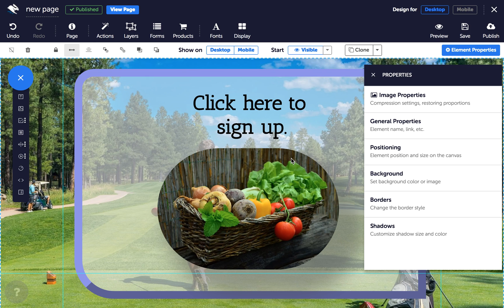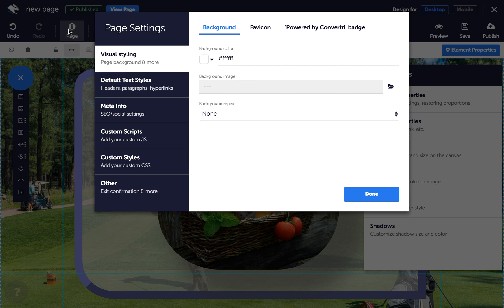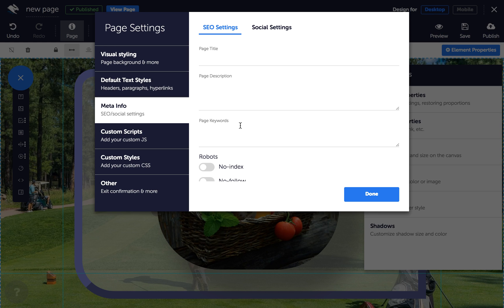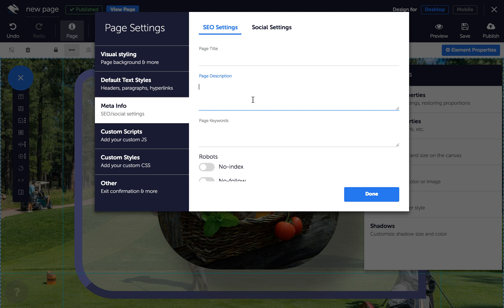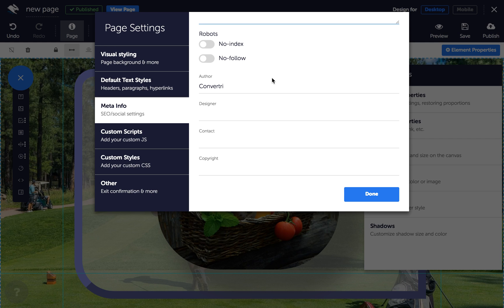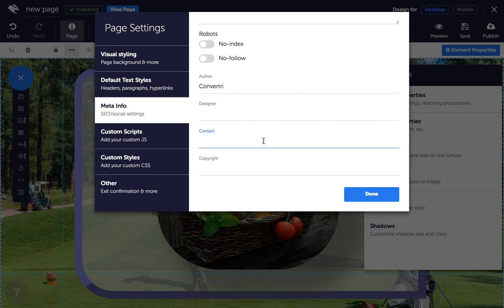Convertri Help - How to Add SEO Info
Adding SEO information to your Convertri page.